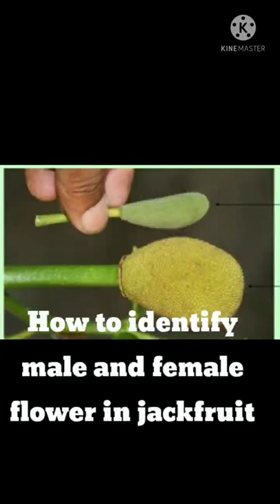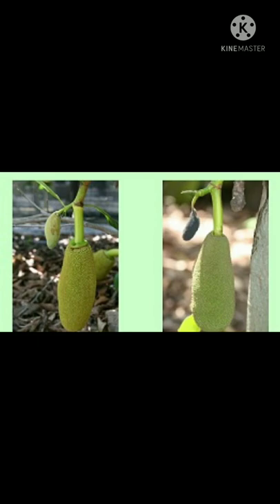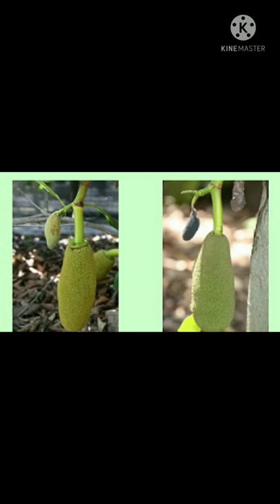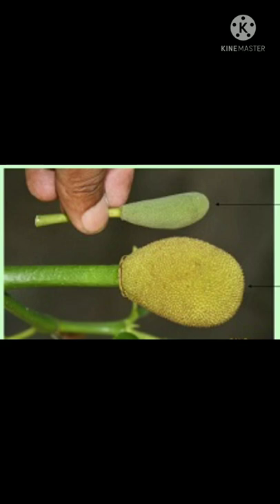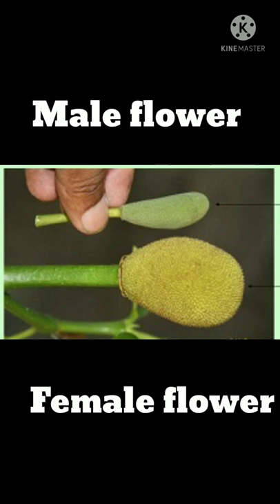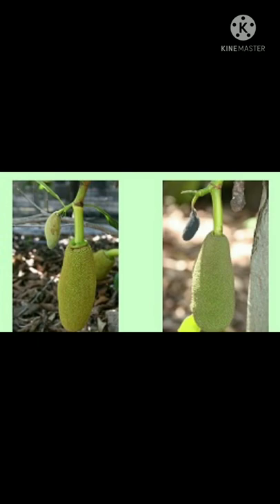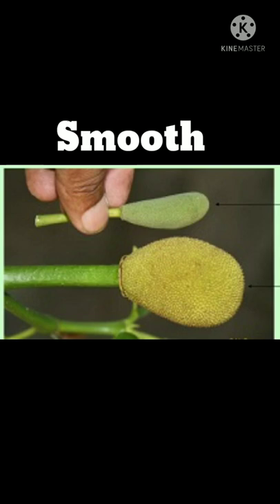How to identify Male and Female Flower in Jackfruit